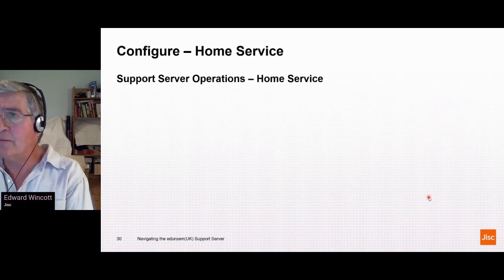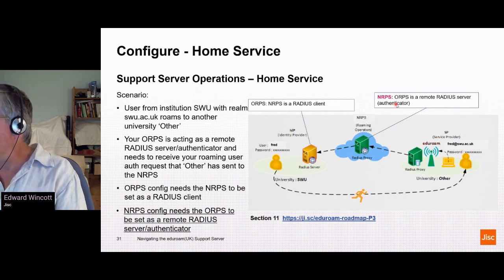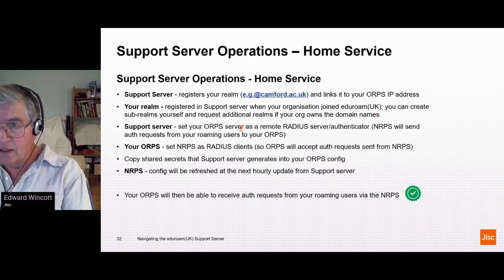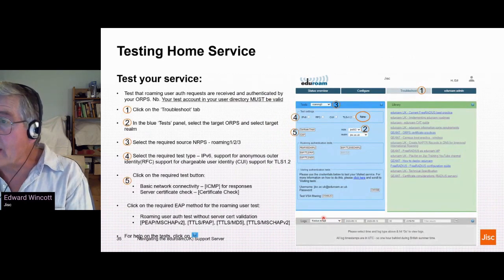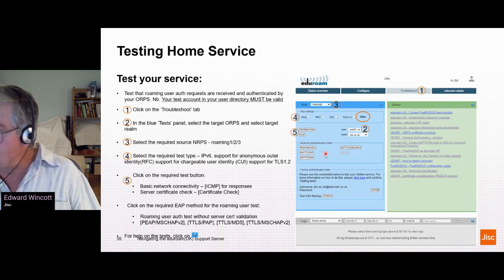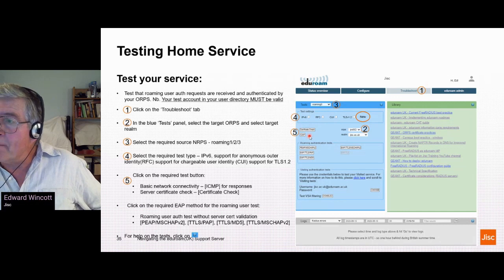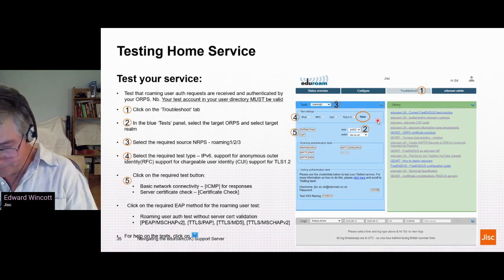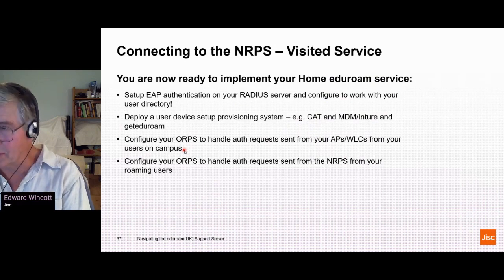Using the eduroam support server to configure Home Services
Jisc is comitted to improving lives through digital transformation, in further education, higher education and research sectors. We also welcome customers from local government, public sector, independent education providers, non-profits and industry.